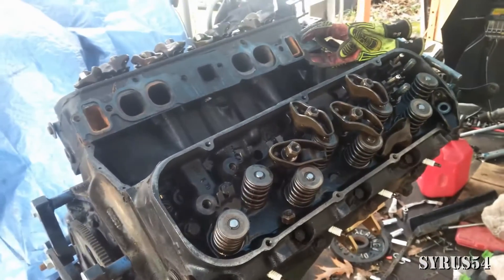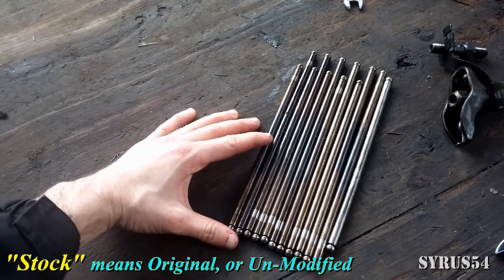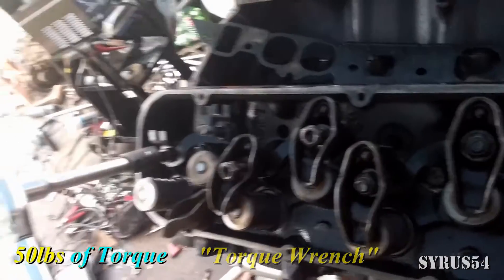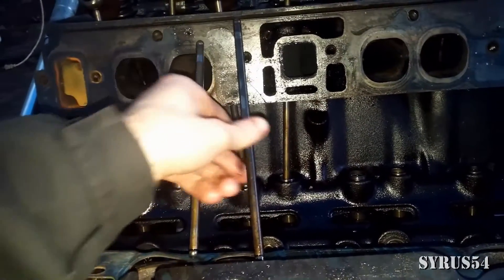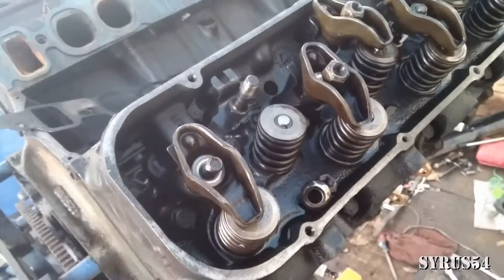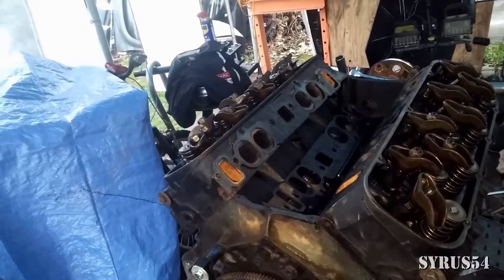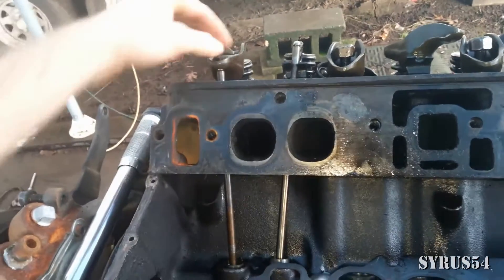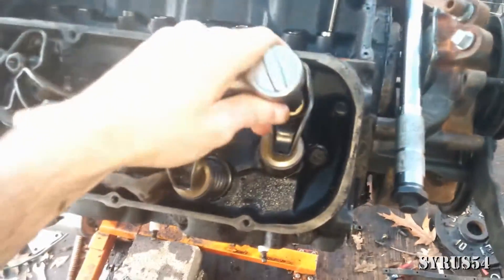Vehicular Education - Stock BBC Rocker & Pushrod Assembly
In this Video, I cover Many Topics and Questions that no one else does in Their Videos.

This video is MAINLY about Installing the Pushrods in a BBC Cylinder Head.

I break things down to their most Basic level, so that ANYONE can understand.
It's insane how many people will try to show you how to do Something, but leave-out such Critical Information.

Stock Notes:

According to 'Comp Cams', the Pushrods are 3/8" Diameter, 8.280" Int. 9.252" Ex. Length.